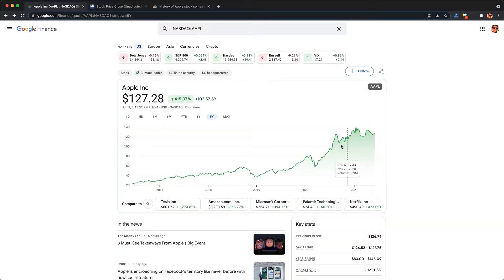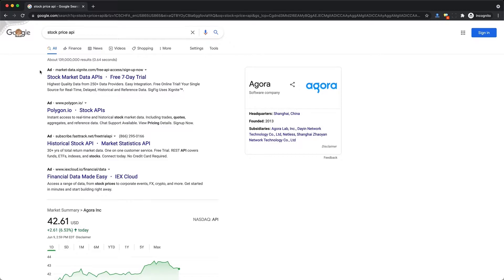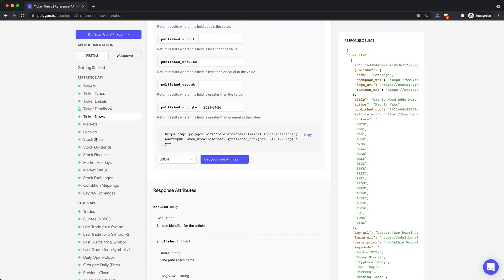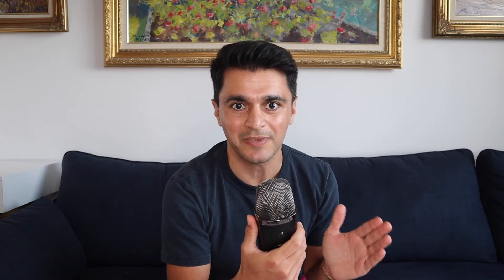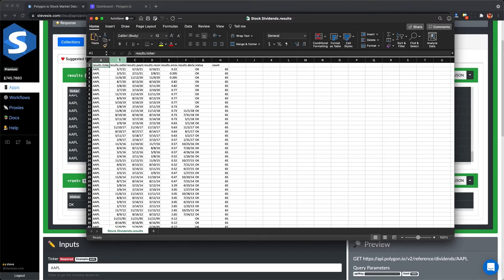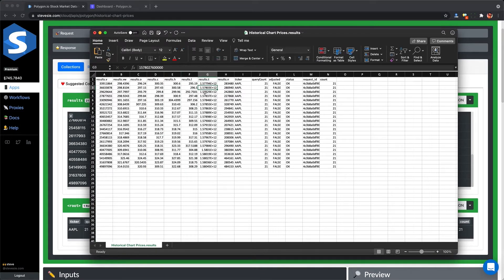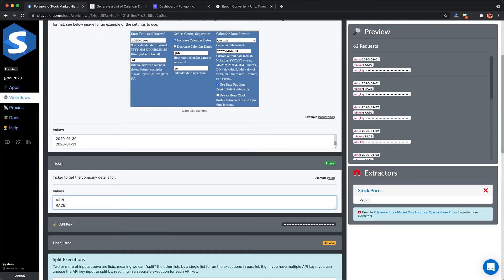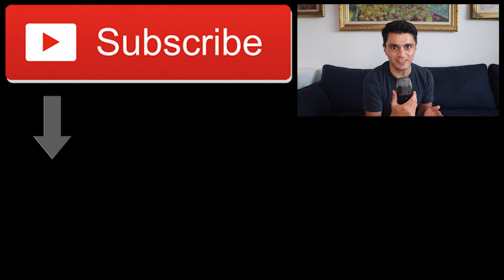No-Code Polygon API Data Scraping (Still Works in 2026)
If you want to start trading stocks, you typically need historical data to help you backtest your trading strategy or bot algorithm, to see how it performed in the past. However, getting this data for free can be misleading and may not reflect the actual historical prices your bot will need to know about to correctly simulate the past. In this video, we'll review Polygon.io's free API tier for collecting accurate historical data over the past 2 years and demonstrate how to export bulk data from their API using the Stevesie Data Platform.

0:00 Why You Need Historical Stock Market Pricing Data
0:17 The Problem With Scraping Free Sites for Historical Financial Data
1:25 Using Stock Market Pricing APIs to Collect Accurate Historical Data
2:07 Reviewing Polygon.io's Free Tier and Functionality
4:32 Sales Pitch for Using Stevesie Data to Extract Bulk Data from Polygon.io's API
5:31 Using Stevesie Data to Extract CSVs from Individual Endpoints
7:21 Extracting Historical Stock Market Pricing Data with Stevesie Data
10:50 Thoughts & Conclusions